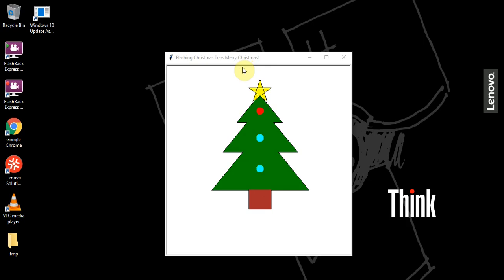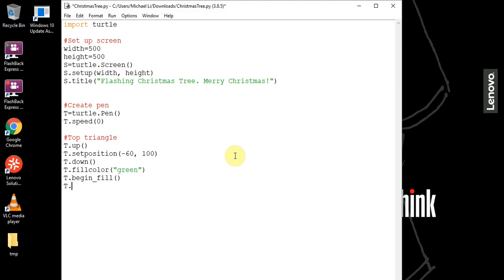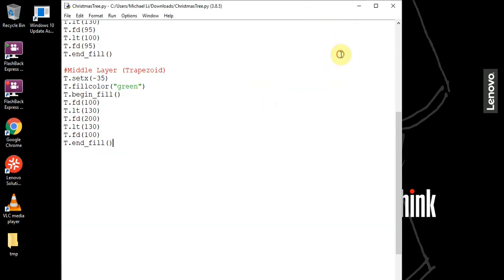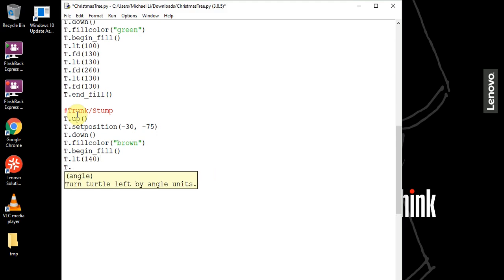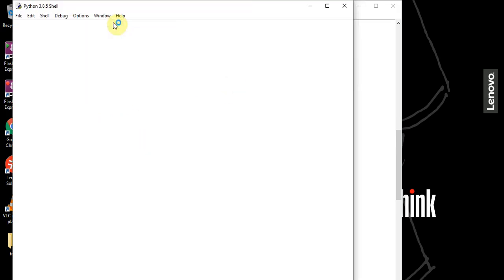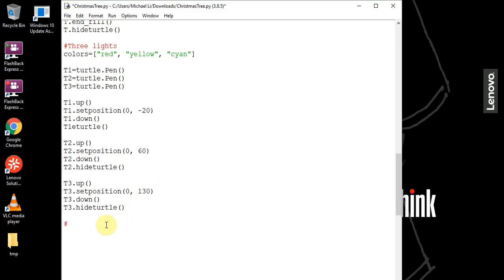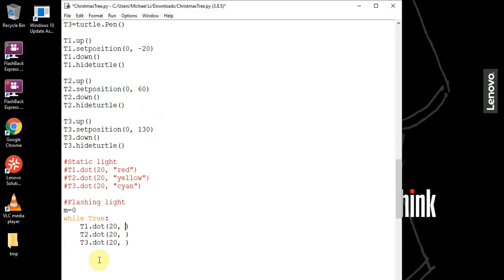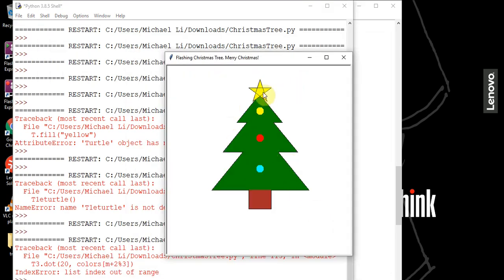Python Turtle Graphics Tutorial - Draw a Christmas Tree with Flashing Lights to Celebrate Christmas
In this video I am going to draw a Christmas Tree with Flashing Lights using Turtle Module.